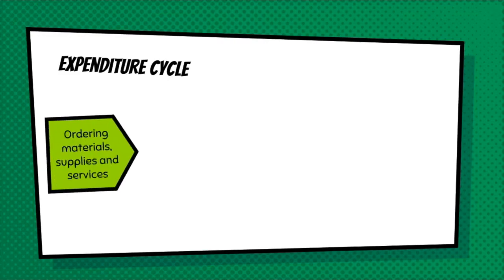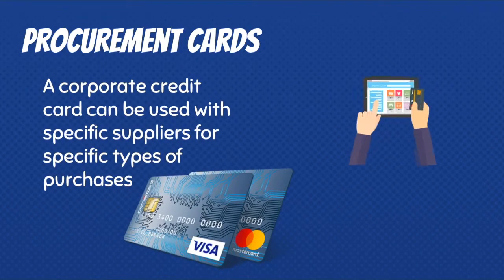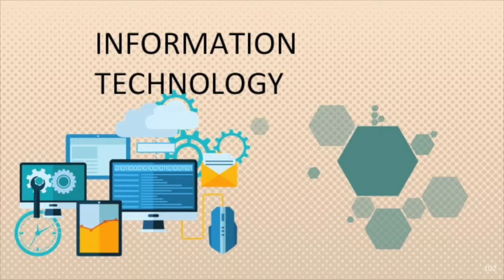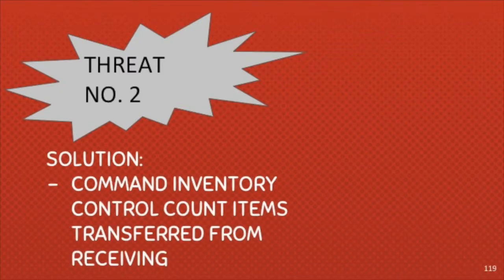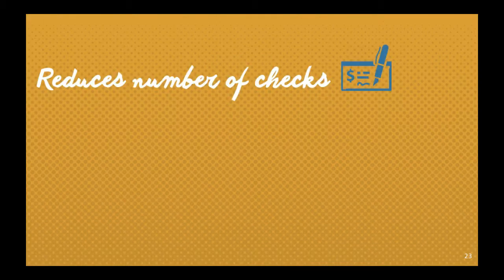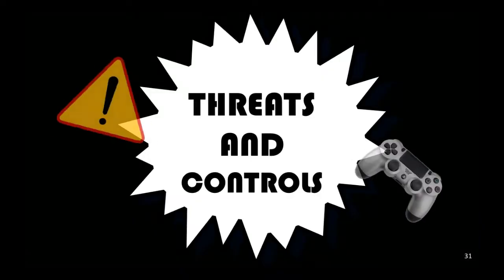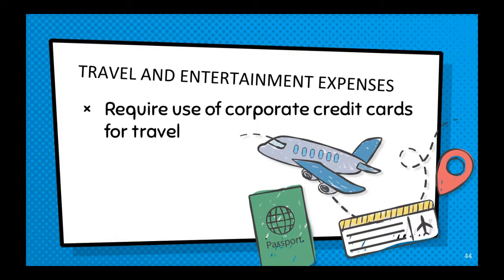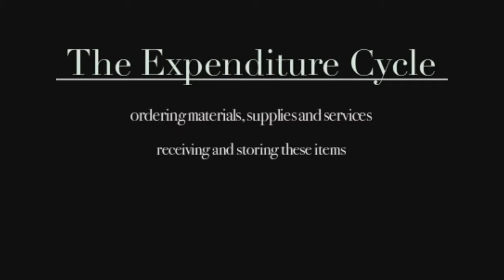The Expenditure Cycle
This is for our class project.